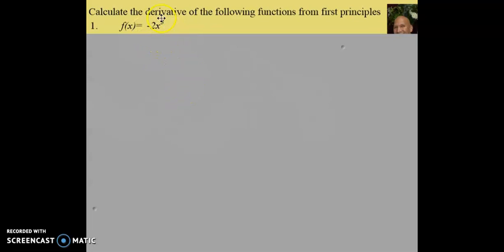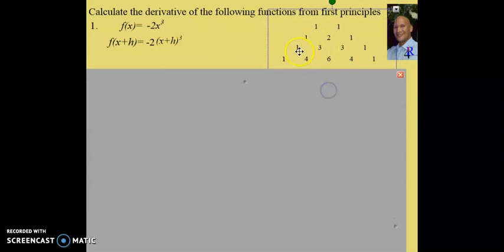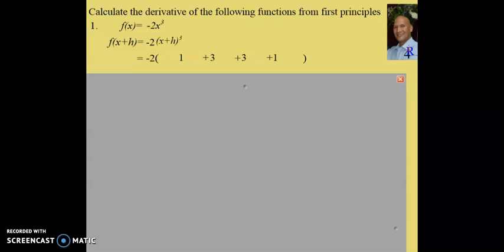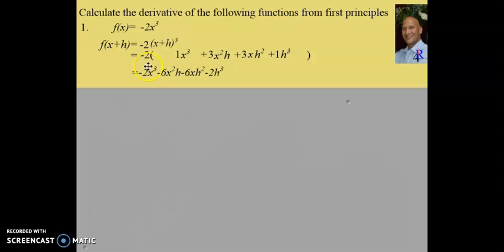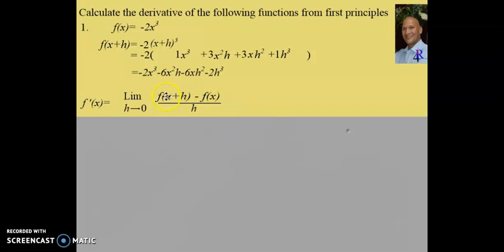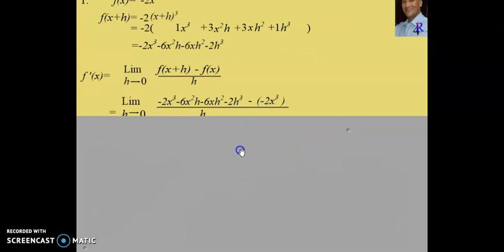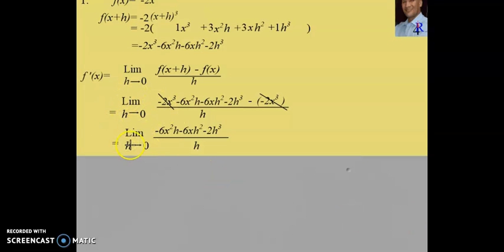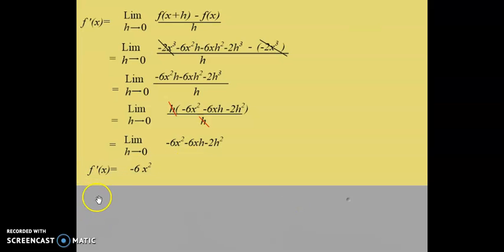Differentiation FP cubic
Raaklyne aan kromme. Wiskunde, Help, Kalkulus, vierde industriële rewolusie, 4ir
Digitale Wiskunde
Graad 12
Digitalised Mathematics
Grade 12
Differentiation, differensiasie, Power rule , mags reel, First Principles, Eerste beginsels